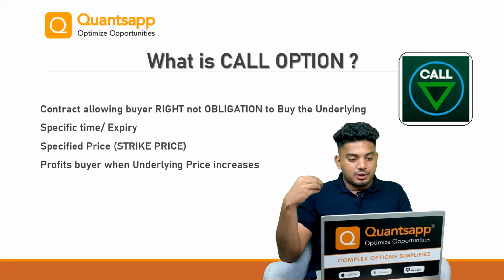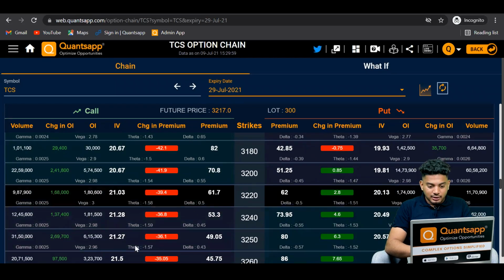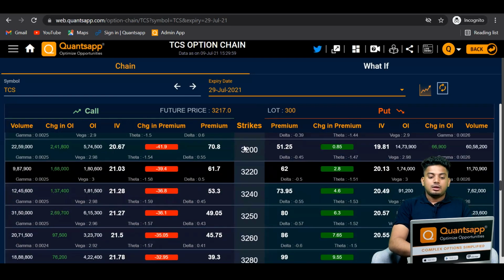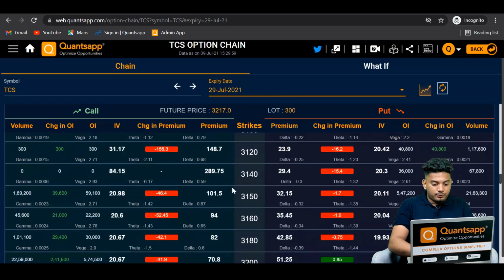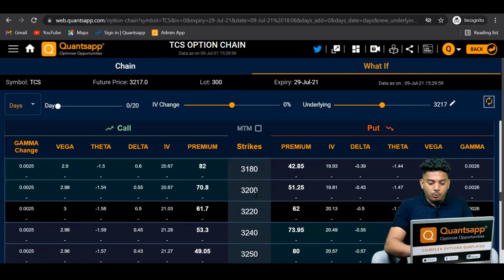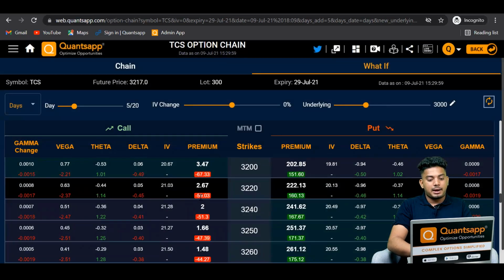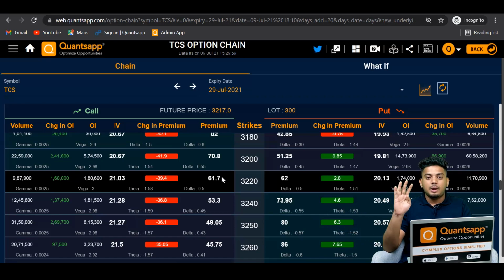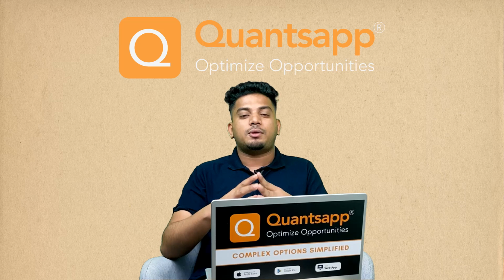What is Call Option? | Episode #5 Basics of Futures & Options (English)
In this video know more about the basics of Call Options Using Quantsapp Analytical Tools.

It is important that beginners in option trading and financial markets are aware of option basics, especially call option basics and also, put option. This video attempts to achieve that. Quantsapp, India’s leading option analytics platform helps traders follow a data-driven approach in their trading activities by facilitating them with a variety of analytics and tools.

Call option basics, followed by study of its premium dynamics using Quantsapp’s option chain tool helps in understand the premium behaviour, especially with respect to gyrations in the underlying price. Scenario based discussion enables beginners to understand the practical aspects of call option trading. At Quantsapp, it is our constant endeavour to help traders with the necessary theoretical as well as practical approaches in their journey from a novice to adept options trader.

In This Video:
0:00 Introduction
0:46 Call option basics
02:00 Option chain tool to understand call option pricing dynamics
05:06 Call options explained with change in underlying via simulation.
07:20 Scenario 1: Change in price of call option due to change in underlying price
07:40 Scenario 2: Loss limited to call option premium, if underlying moves adversely.
08:07 Scenario 3: Underlying price remains stagnant, what happens to call option premium?
08:30 Scenario 4: Sq off option trades and not holding till expiry.
08:55 Summary

» Tools Used
2:09 Option Chain

Attend Advanced Workshop By Our CEO Mr. Shubham Agarwal(CMT, CFA, CQF, CFTe)